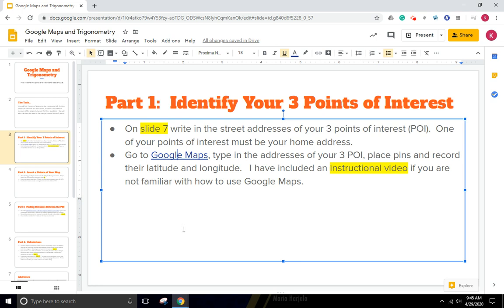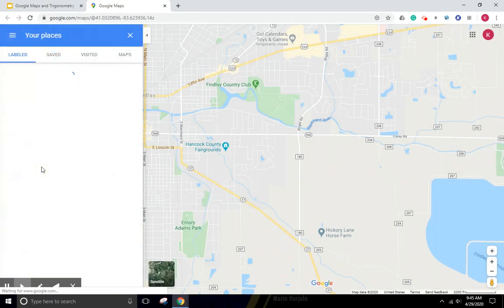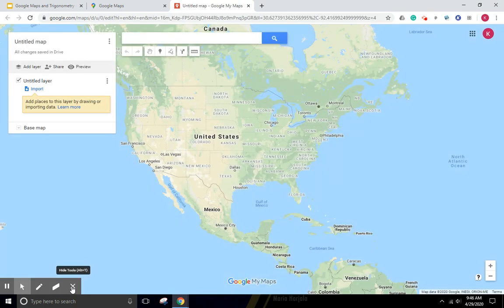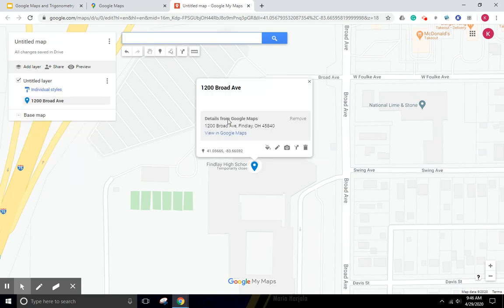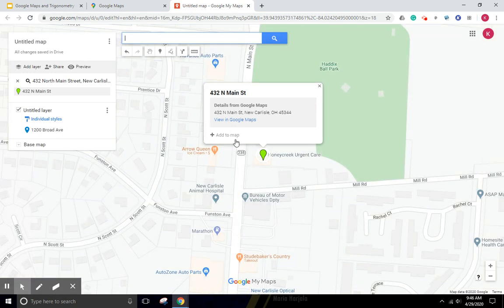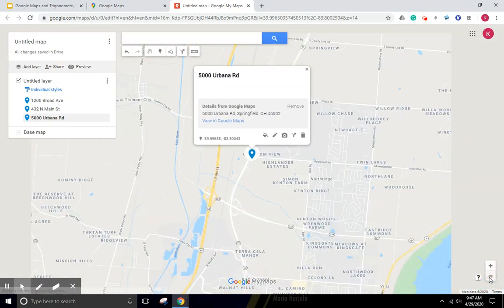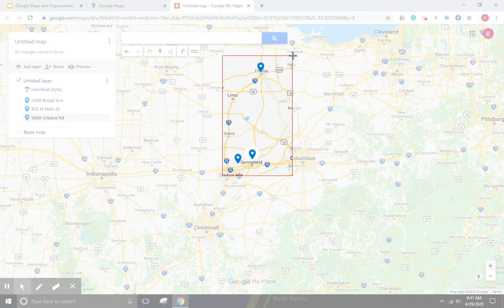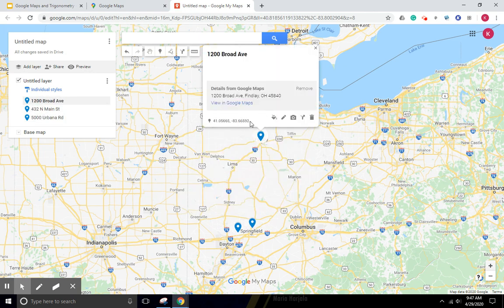How to Use Google Maps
This video will show users how to create a map and place pins on their Google Map